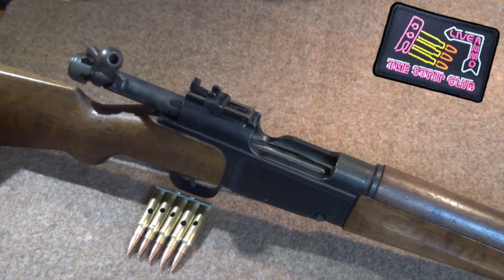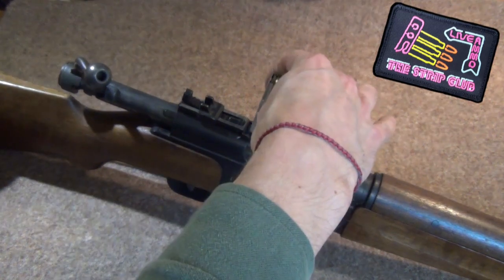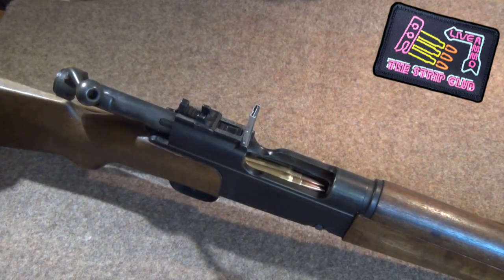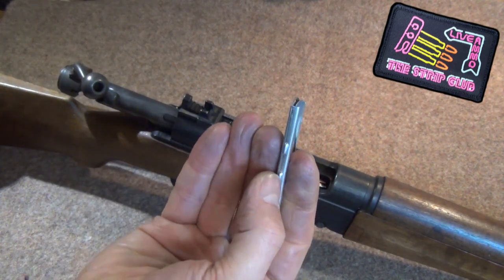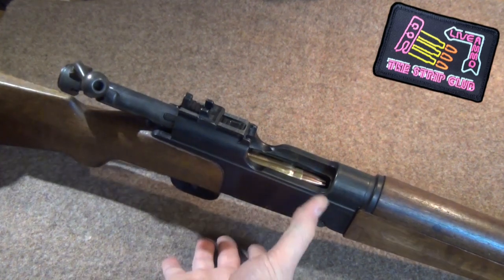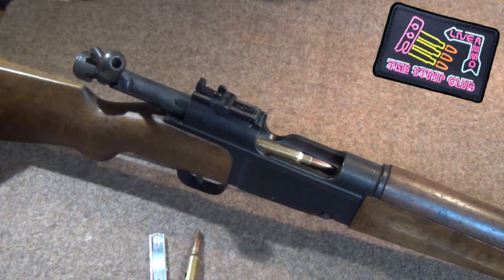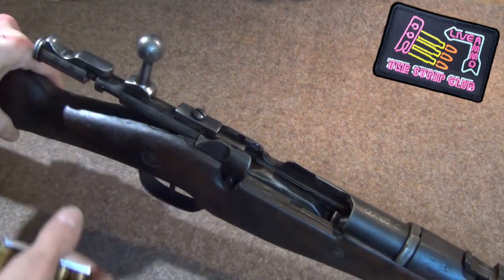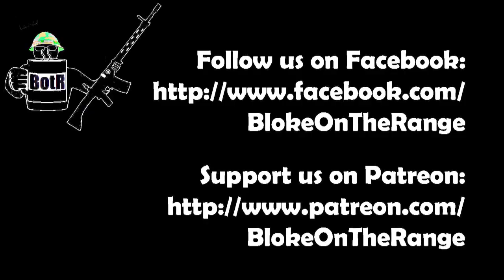[004] Bloke on the Range Strip Club: French Charger In French Bolt Action Rifle(s)?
Welcome to Bloke on the Range Strip Club, where we're only interested in one thing: Will It Strip. This episode: What to do once you've stripped your French 7.5x54 MAS 36 charger? It depends on the piece and whether you're doing it by the book. In any case nimble finger work is involved...